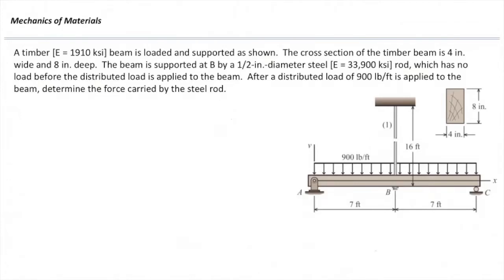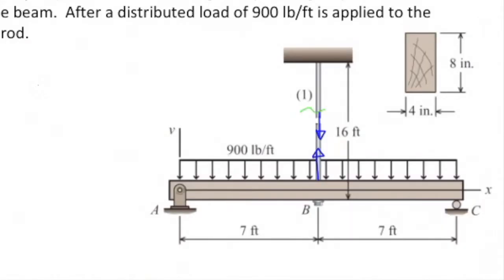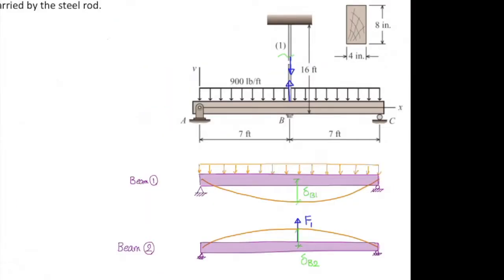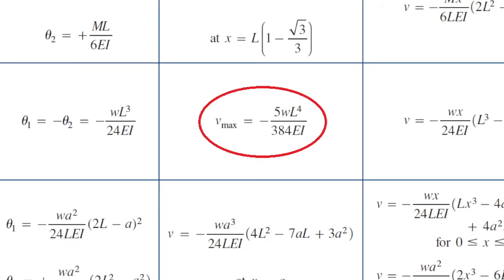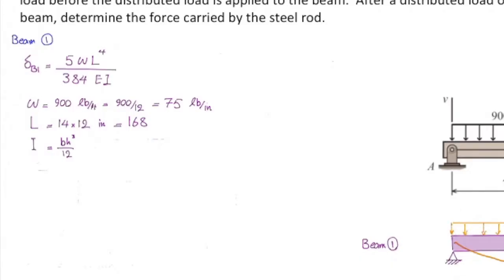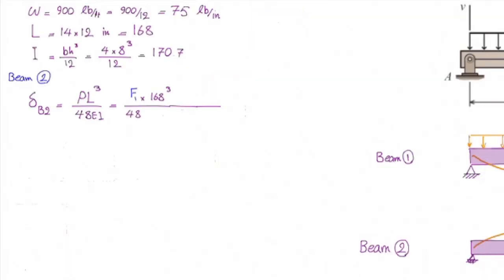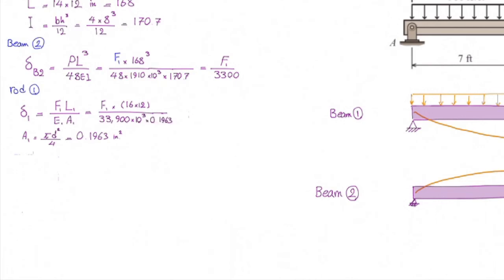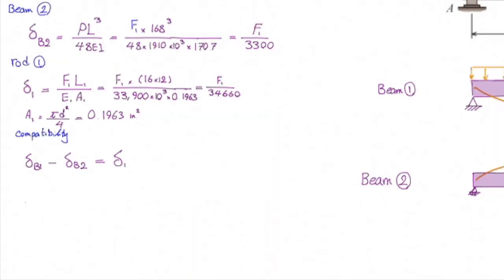Lec16, Indeterminate beam with flexible support (example 1)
An example is presented to discuss how to calculate reaction forces in a beam with a flexible support.
The difference between this problem in previous indeterminate beam problems is that the support of beam is flexible; thus, the compatibility condition should consider the movement of support.